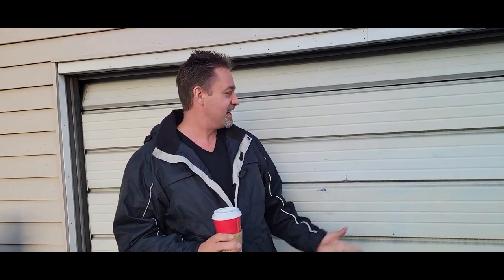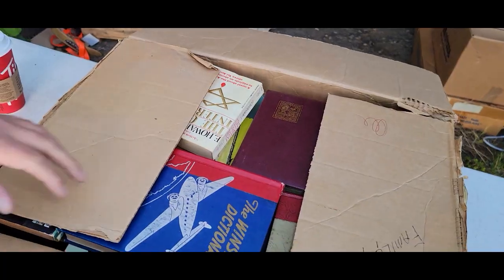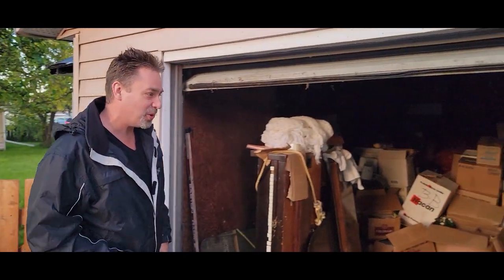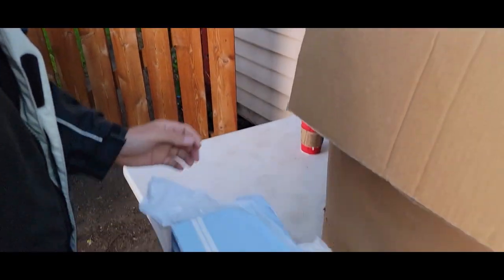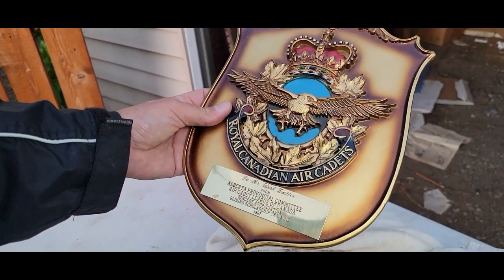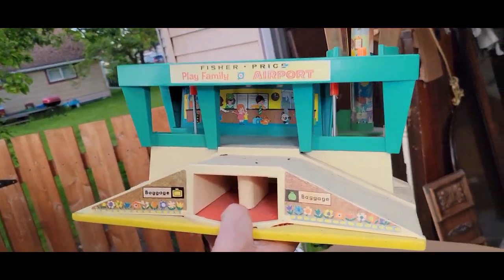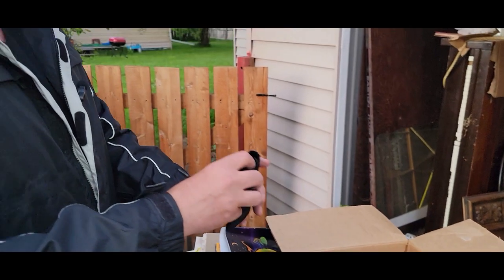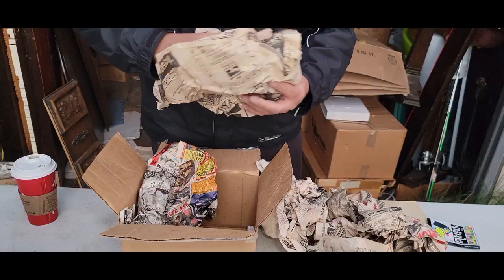Storage Locker Auction OMG BRIEFCASE SPIDERMAN MONEY And More Unboxing S1E5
In this video, I'm getting ready to unbox my third storage locker auction (S1E5). This time, I'm getting my hands on Spiderman,  money,  case, a briefcase with a hidden treasure, and more!

This box contains everything from a Spiderman money case to a locked briefcase with a hidden treasure. Which item will you win? Tune in to find out!
MYSTERY BRIEFCASE !! Here we are opening up mystery boxes from this Storage Locker Auction.